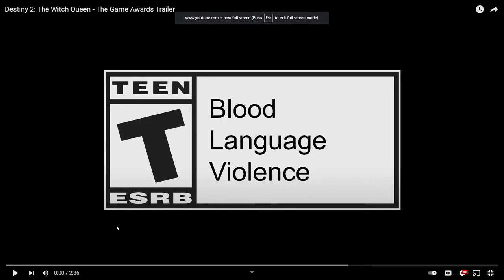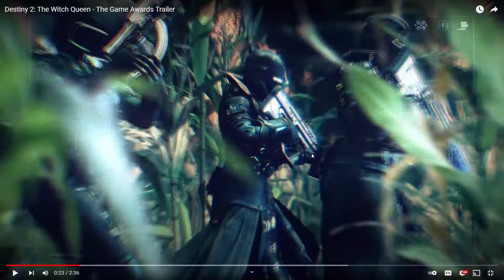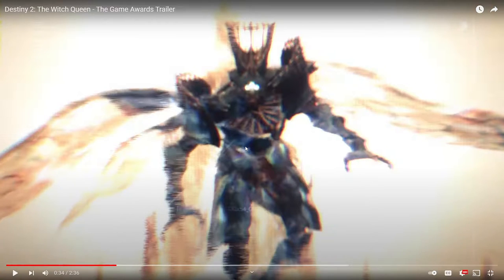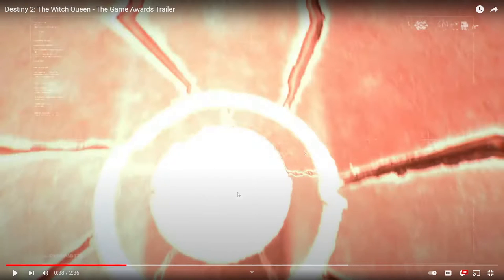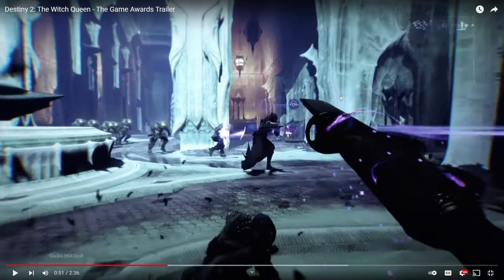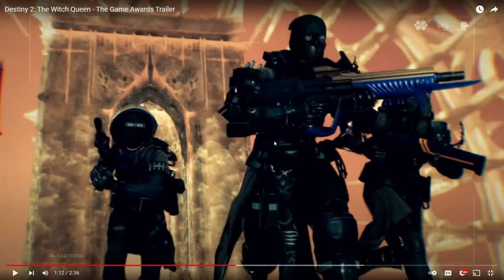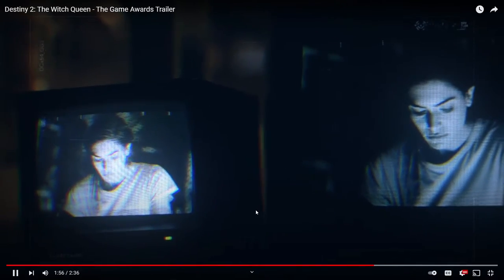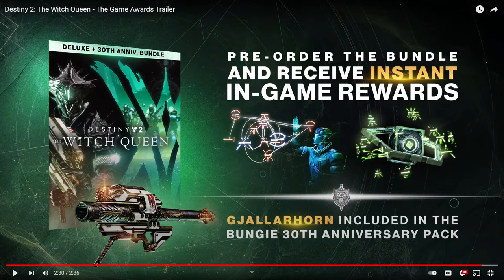Unedited Game Reward Witch Queen Trailer Poor Analysis